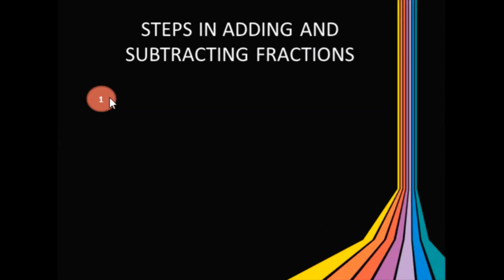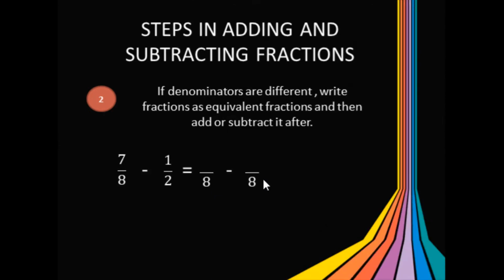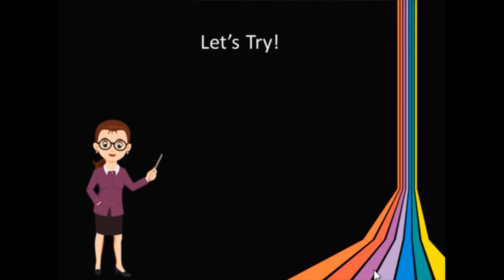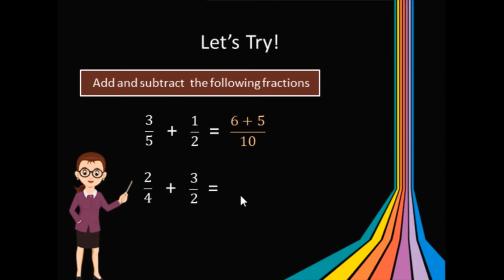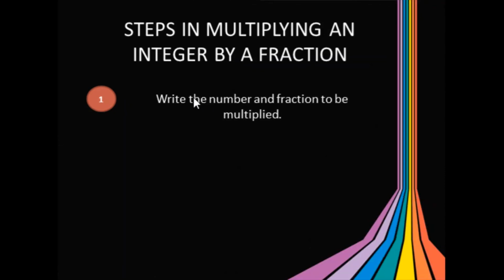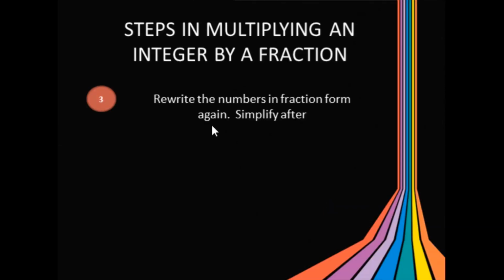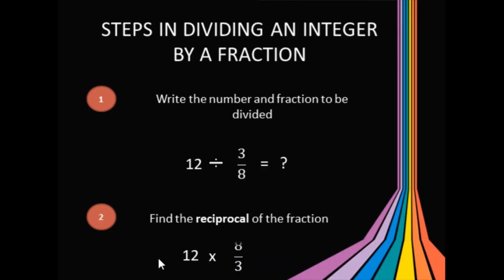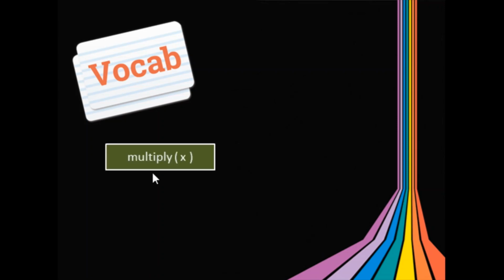Multiplication and Division of Fractions